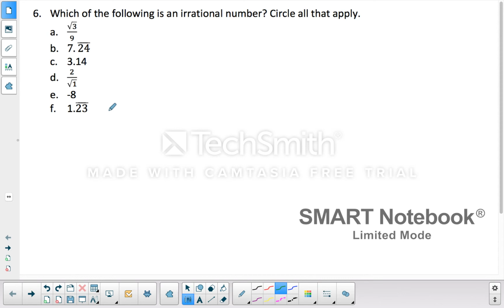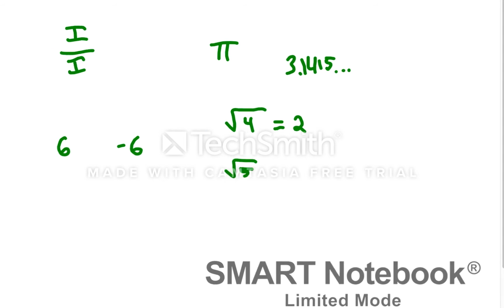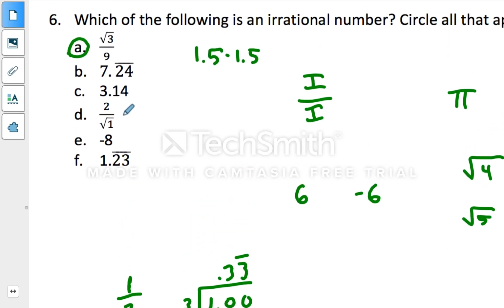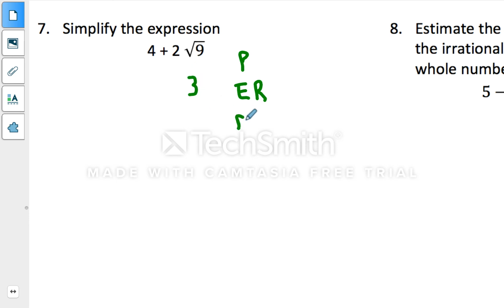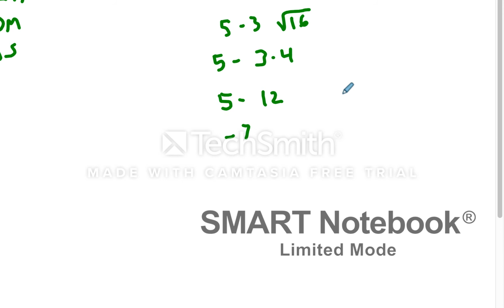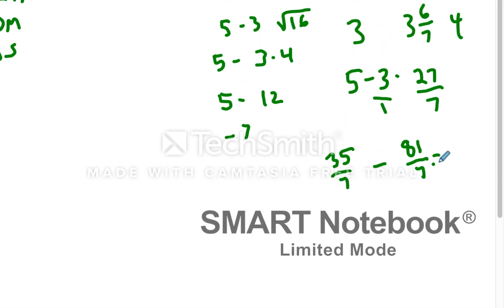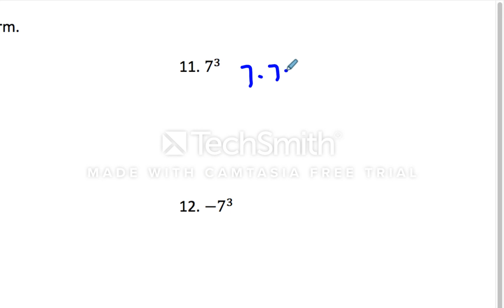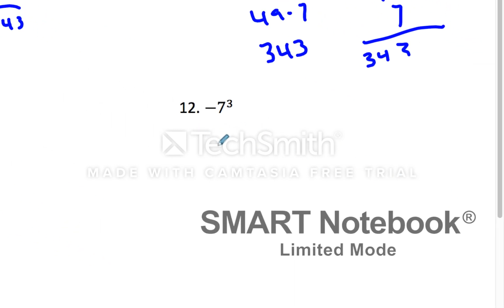WQ 21 six to eleven